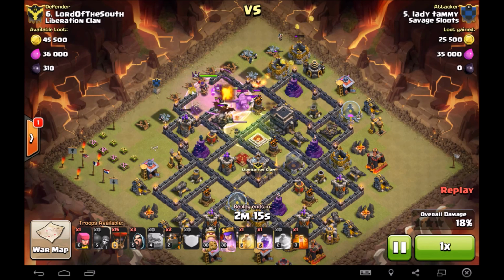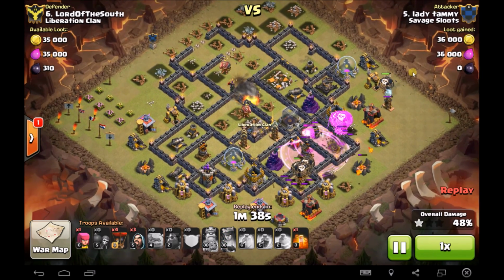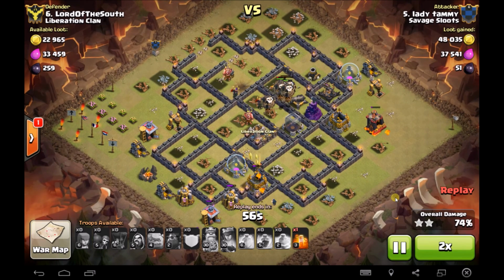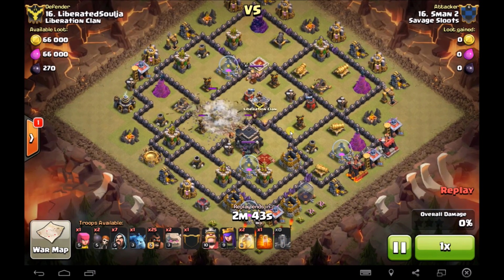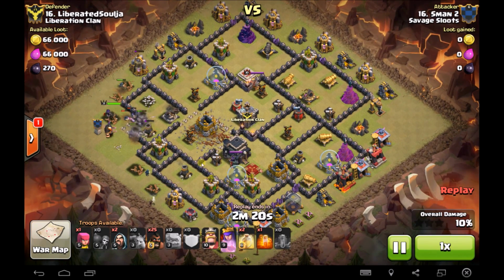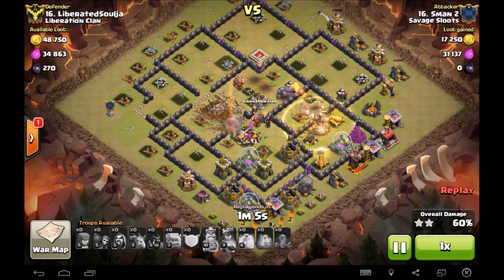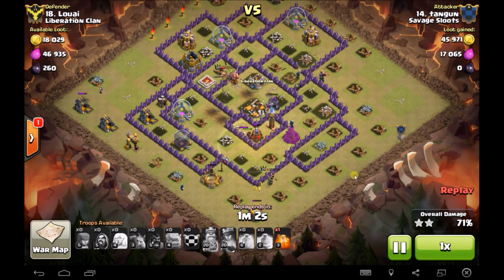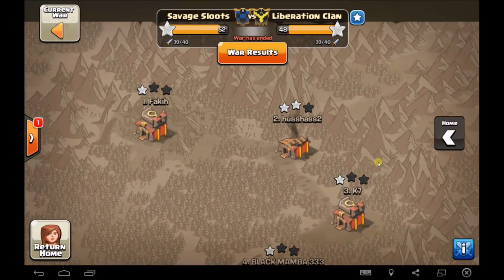War Recap 5: LiberationClan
Some slooty attacks from our war vs Liberation Clan, plus a sneak peek of an arranged scrim!

this video was a bit delayed, so the scrim has already happened, but expect a recap for it on tuesday, lots of great attacks to show!

In this video you will see shattered and stoned gohos, plus a shattered golaloon

Savage Sloots is a 100% fair play war clan and a member of the RWCS.

Follow this link to view our subreddit and apply to join-